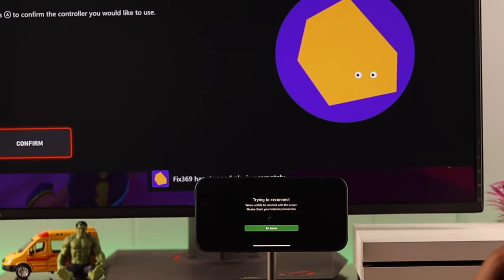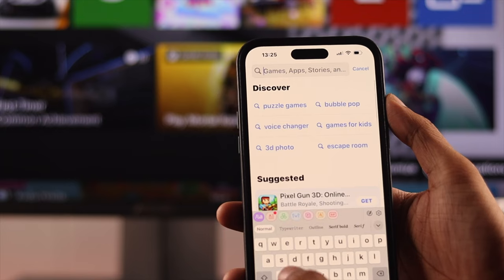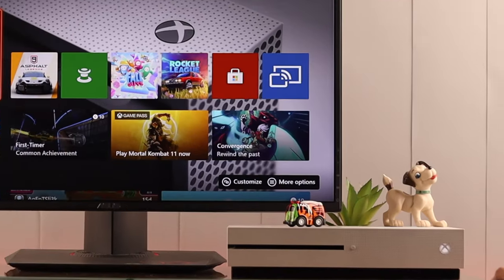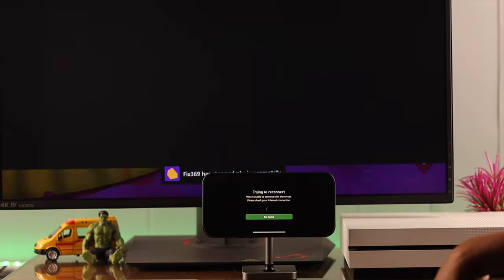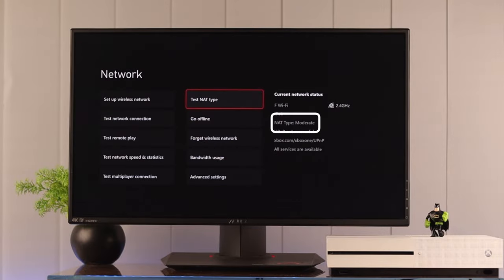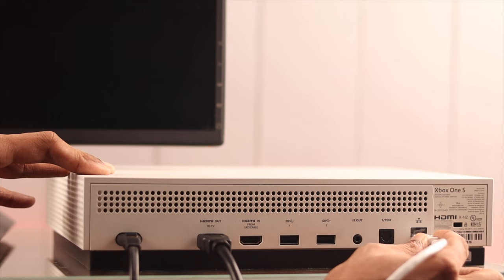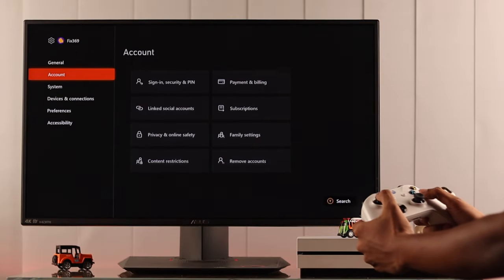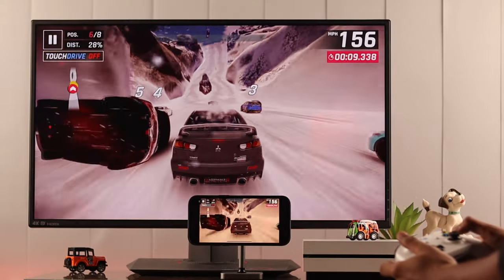Fix- Xbox Remote Play Not Working on iPhone!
Your Xbox One Series S and X remotely connected to iPhone as a controller but you are encountering difficulties with Remote Play, such as connection problems, controller synchronization issues, or unexpected errors? Check out these 6 easy-to-follow solutions to solve Xbox One Remote Play Not working problems on iPhone.

0:00 Xbox Remote Play Not working on iPhone
0:18 Solution 1: Fix Xbox App
0:40 Solution 2: Clear Console Cache
0:57 Solution 3: Check and Fix Remote Play Settings
1:32 Solution 4: Network Connection
1:45 Solution 5: Update Controller
1:53 Solution 6: Reset Console Settings